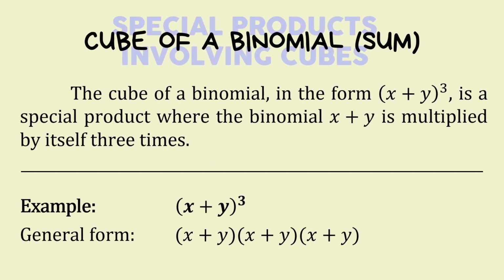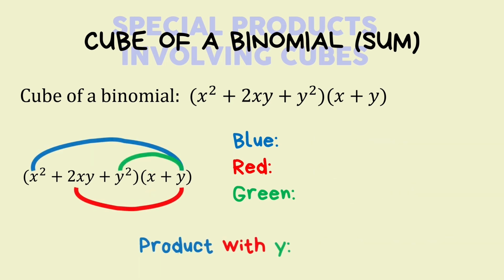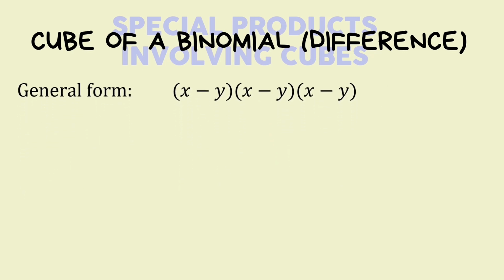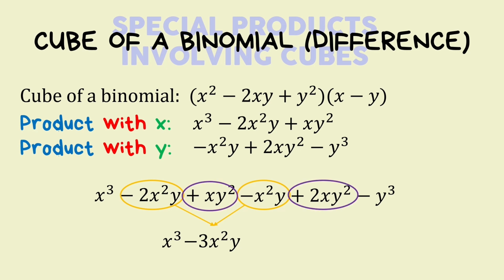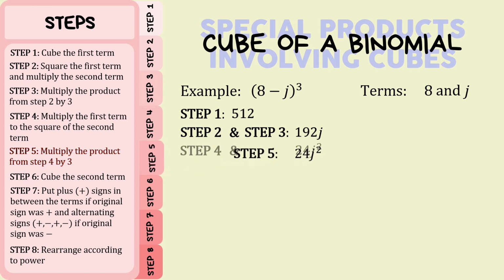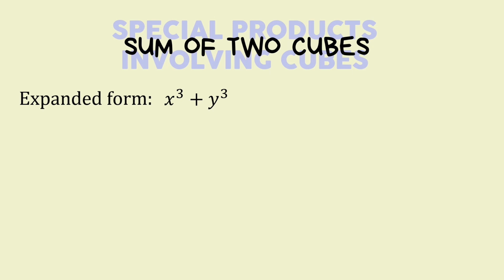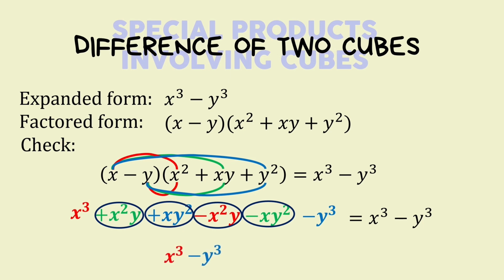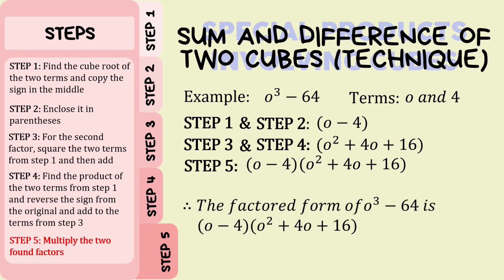Mathuto: Special Products - Cubes